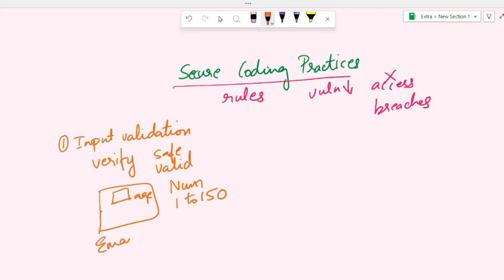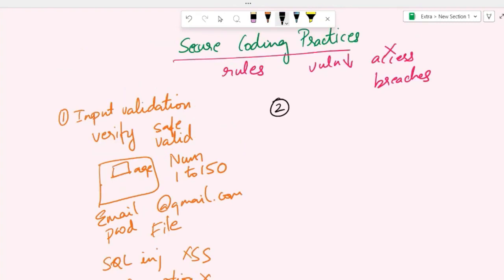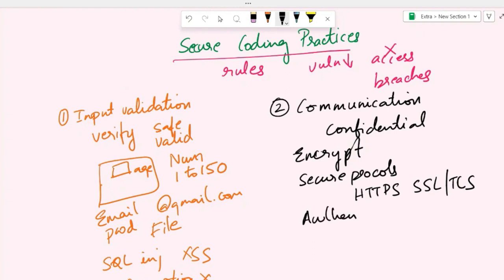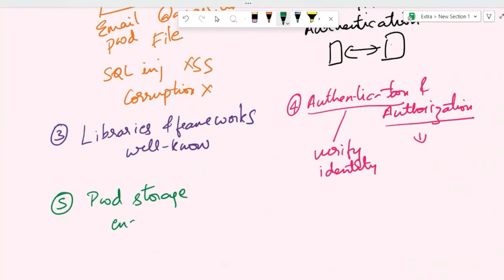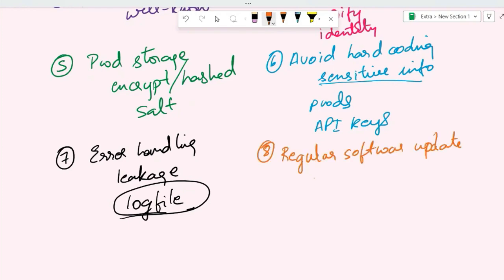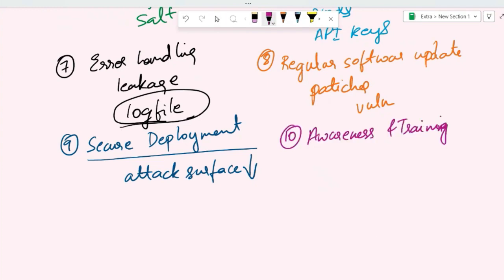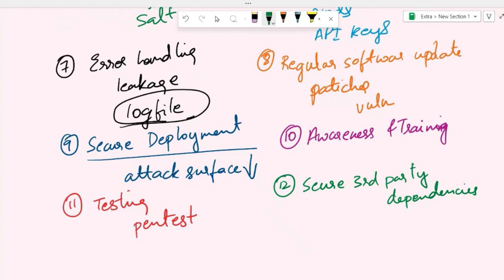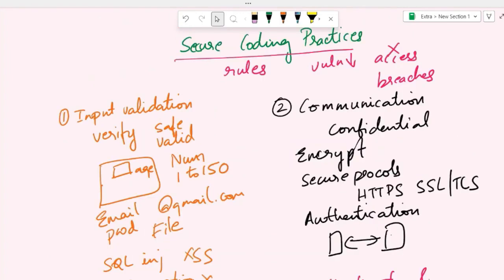Secure Coding Best Practices | Cybersecurity Interview